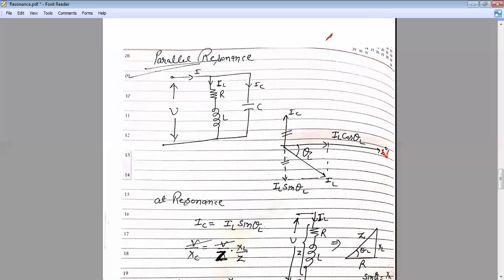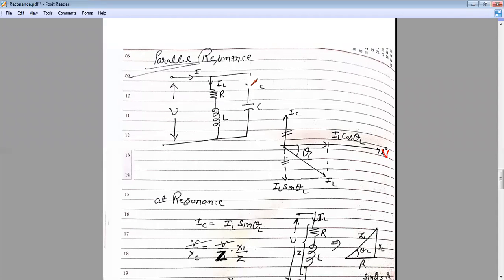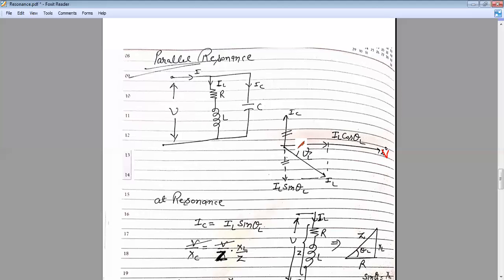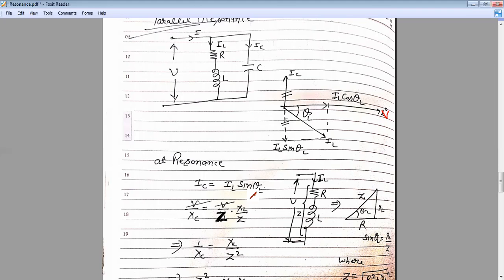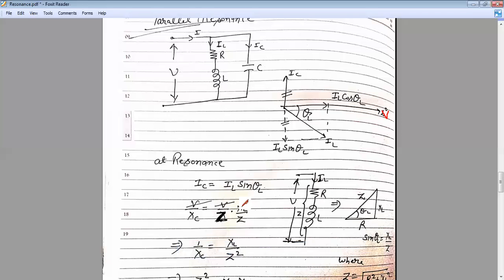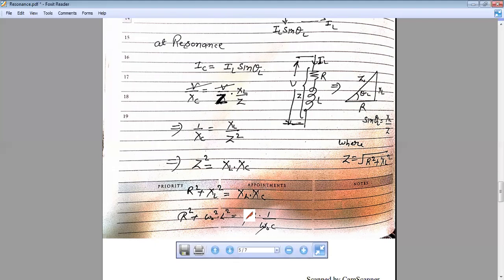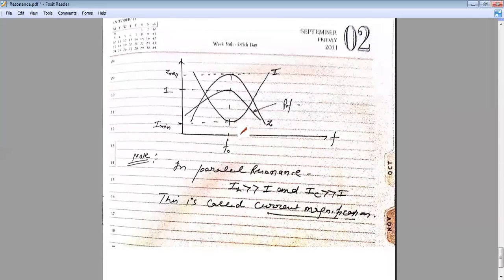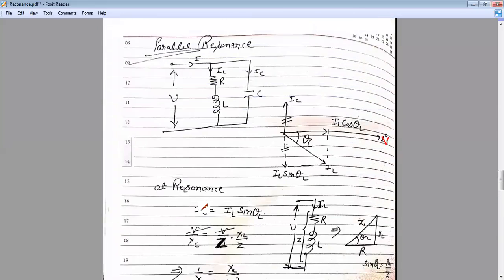Parallel resonance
Vikas Tomar